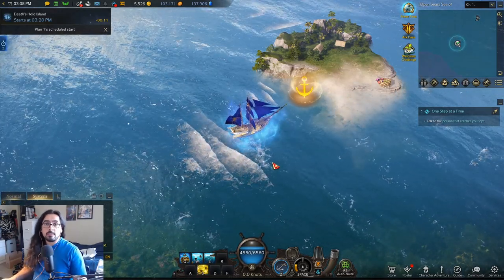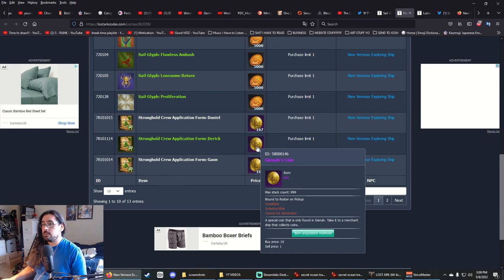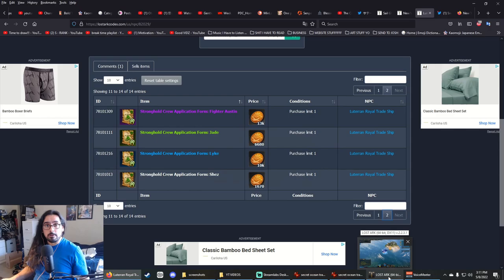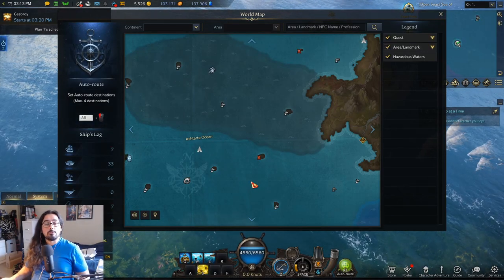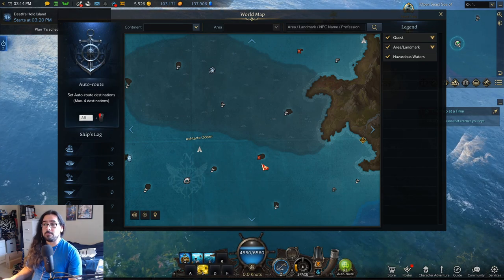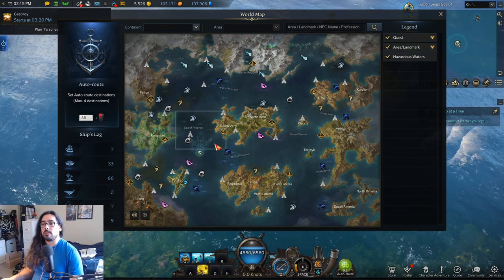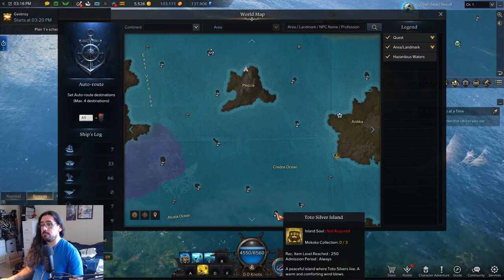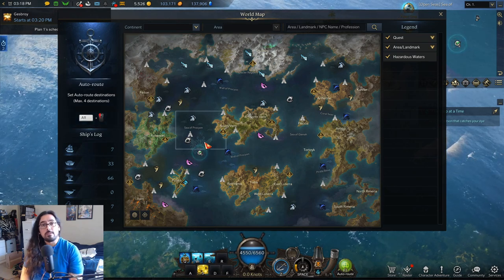WHERE TO FIND SECRET OCEAN TRADERS - Lost Ark Guide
00:00 - intro
00:13 - what can you buy from these guys???
02:33 - where to find the ocean traders???
03:56 - STRATEGY to find the traders!
06:27 - call out island locations in ocean chat
06:56 - ONLY 2 ITEMS for sale at a time!!!
07:50 - recap

ocean, sailing, new vernese exploring ship, luterran royal trade ship, secret, pirate coins, gienah's coins, island,